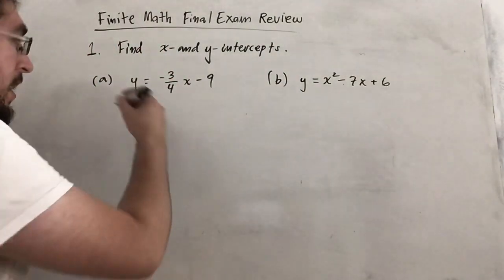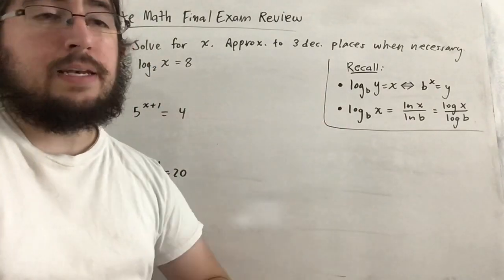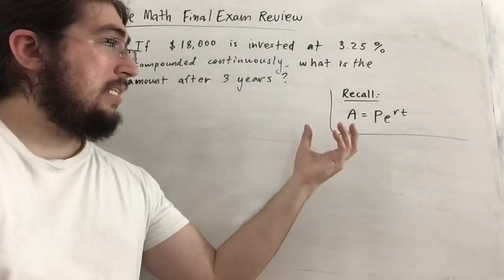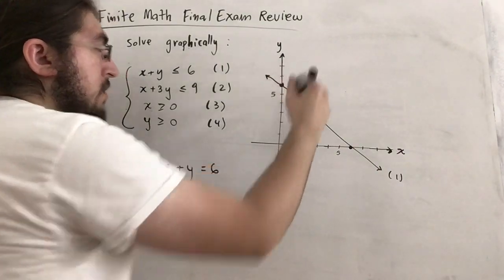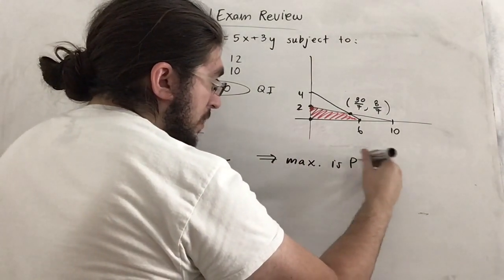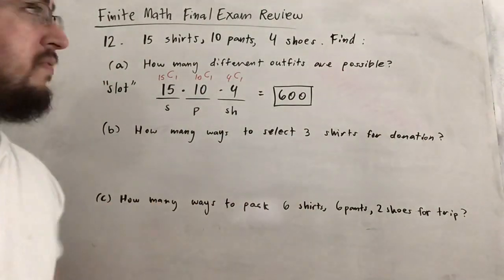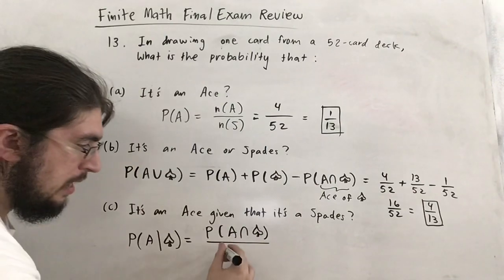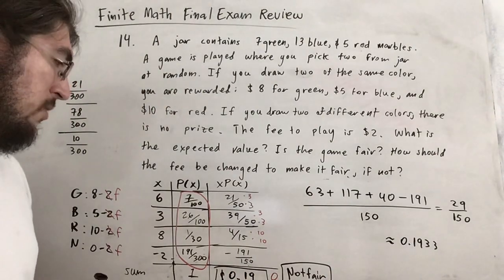Finite Math Final Exam Review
Review for Final Exam for Finite Math.

Topics include solving equations, finance, systems of equations and matrices, linear programming, counting, and probability.